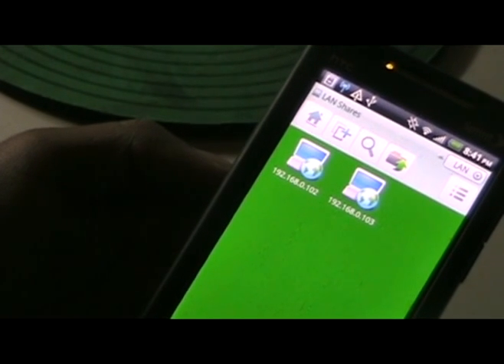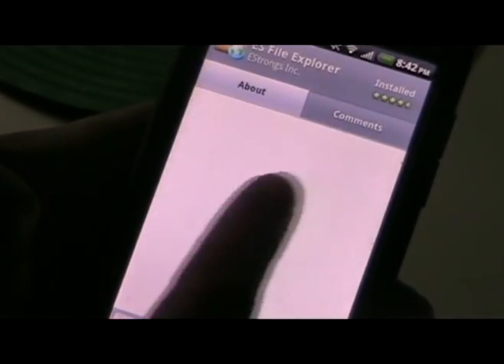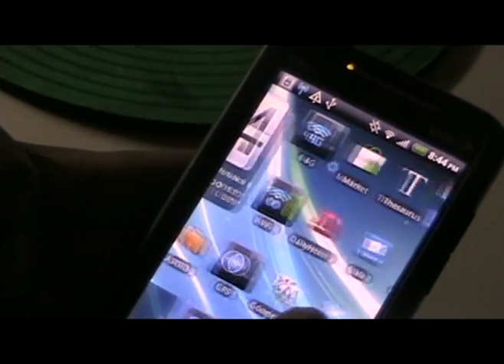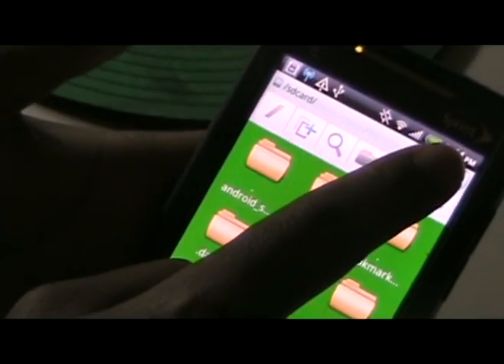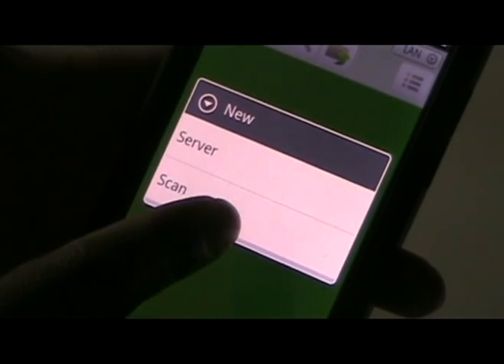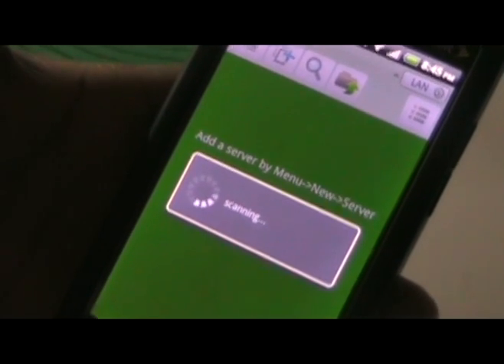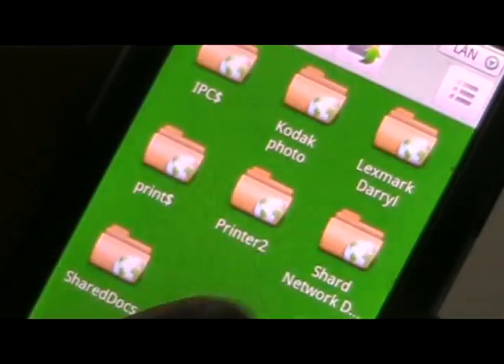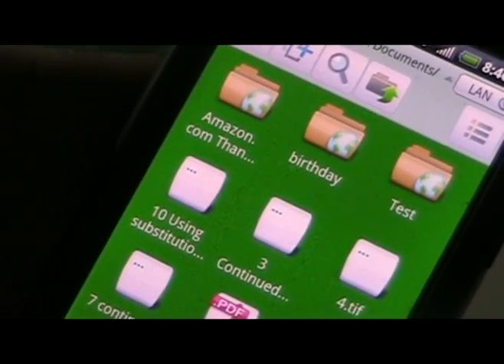Access Network Folders from Android Phone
Hey people, what's been happening. Okay, I want to show you how to access your network folders from your android phone. So now, not only can you get your shared documents other computers, but on your android phone too! Wow!!